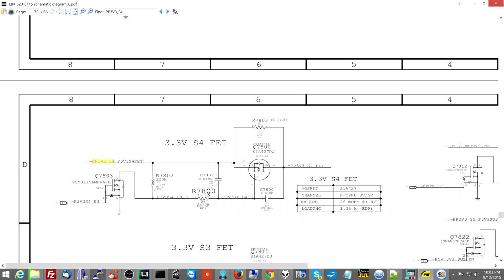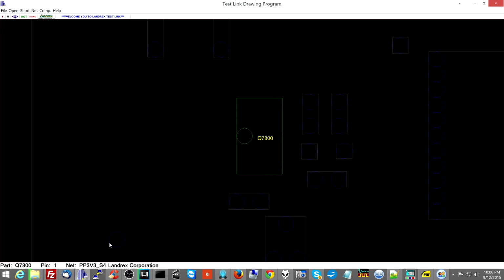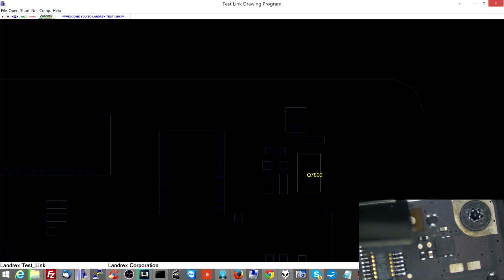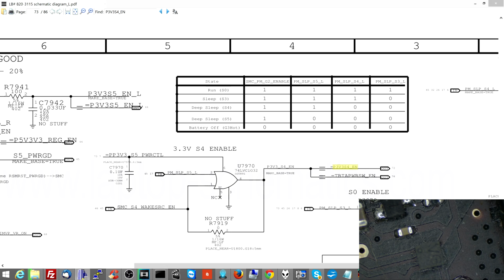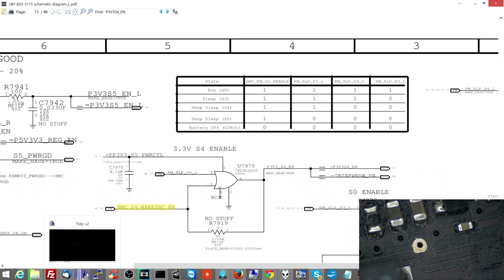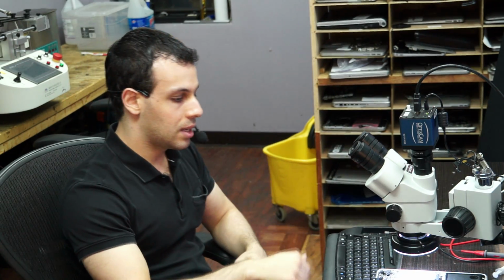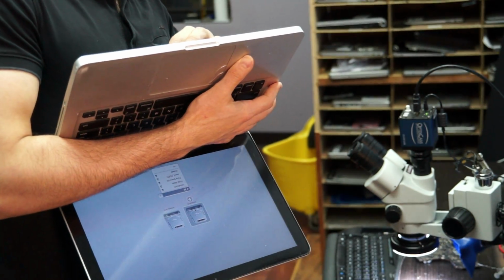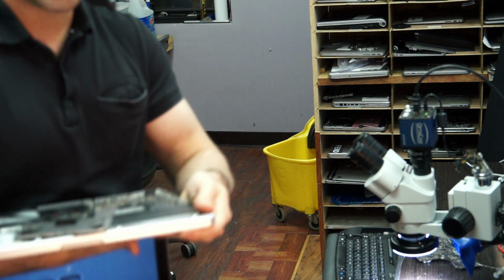Macbook Pro keyboard and trackpad not working logic board repair